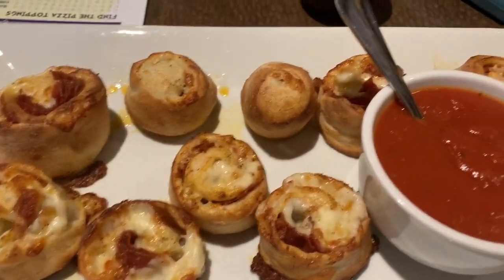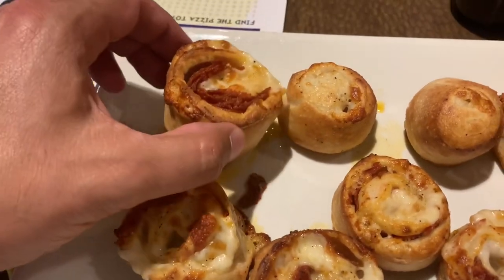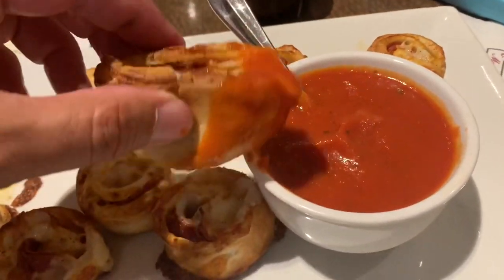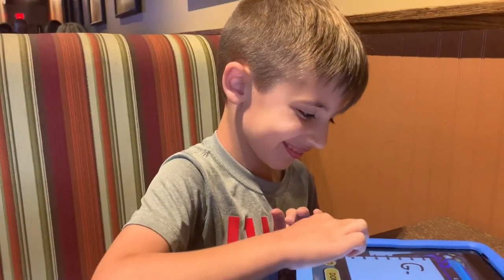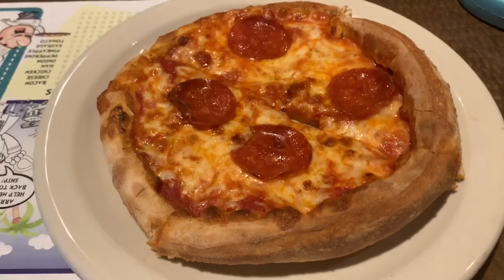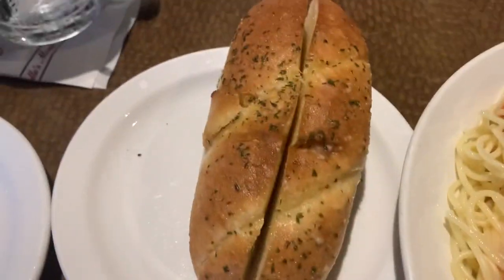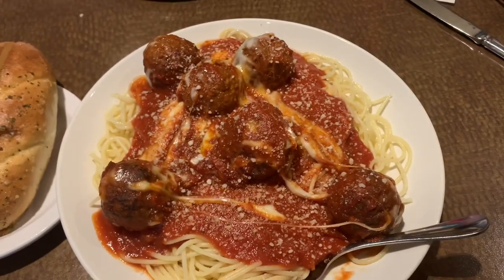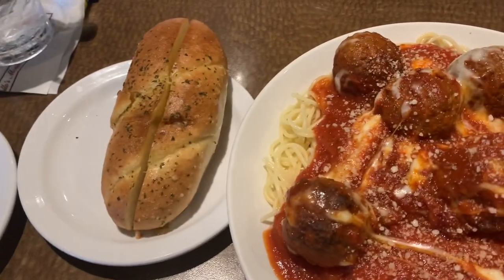Monte Cello ~ Wexford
If you want some delicious Italian food, you need to get out to Monte Cellos. They have five locations: Ross Twp down on Babcock Blvd, Wexford, Cranberry twp, Hampton, & Shaler. If your close, you gotta stop! Delicious pasta & pizza!